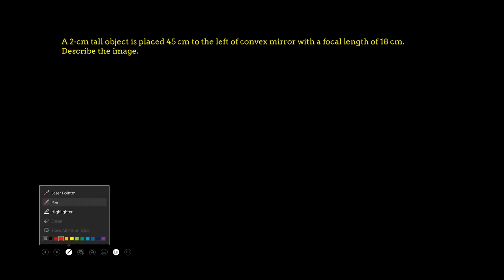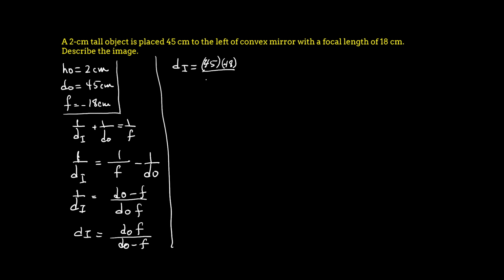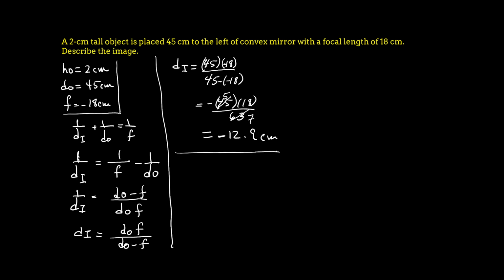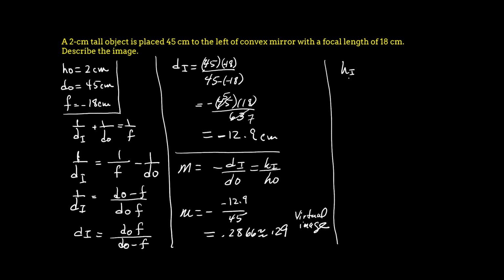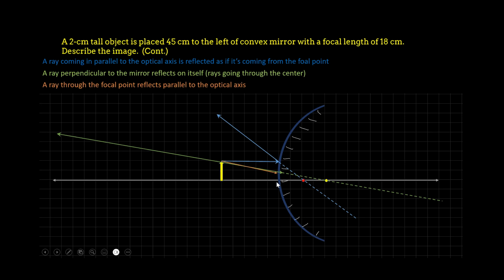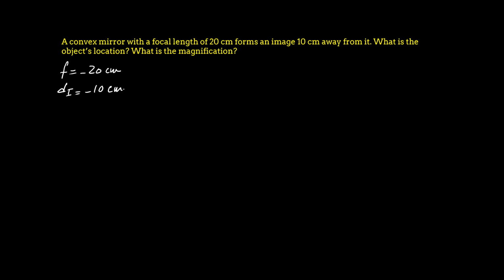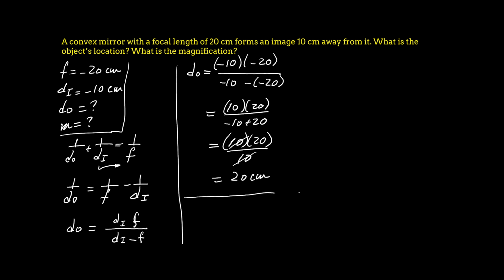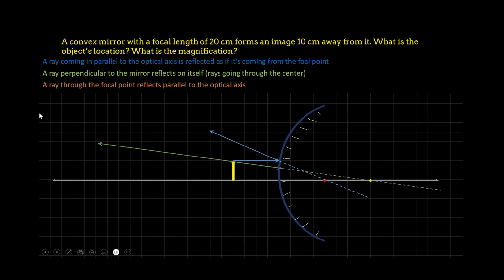Convex Mirrors. Location & Magnification.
Welcome to our series on Convex Mirrors! In this video we will go through a few exercises and solve image location and magnification problems.

This series is composed of one lesson, two sets of exercises, and one virtual lab.

00:10 Introduction
01:03 A 2-cm tall object is placed 45 cm to the left of convex mirror with a focal length of 18 cm. Describe the image.
08:02 A convex mirror with a focal length of 20 cm forms an image 10 cm away from it. What is the object’s location? What is the magnification?
12:38 Conclusion